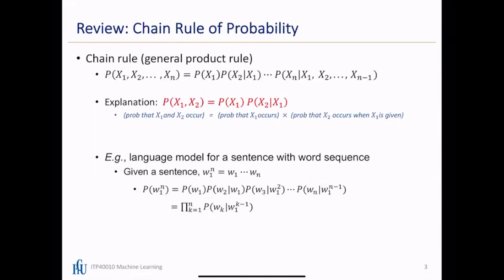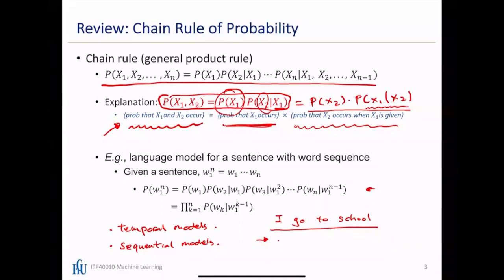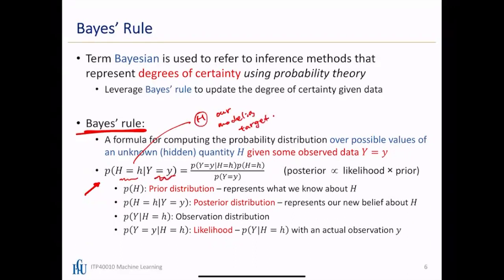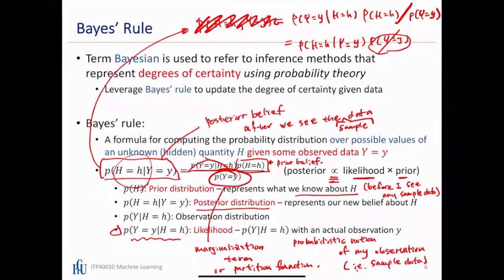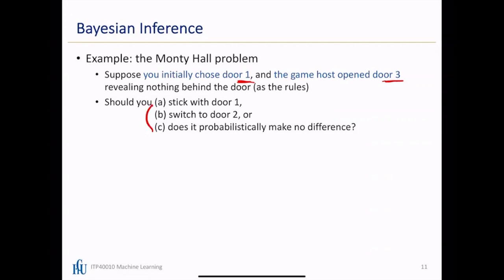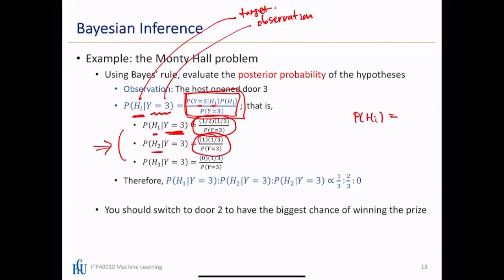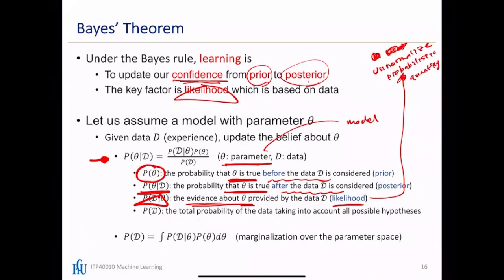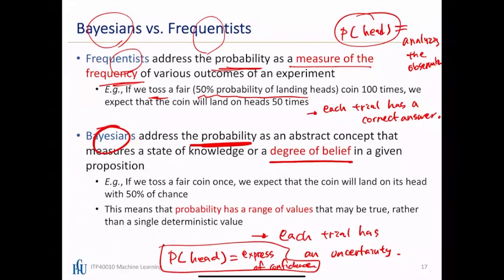ML04 - Bayes theorem (2023)